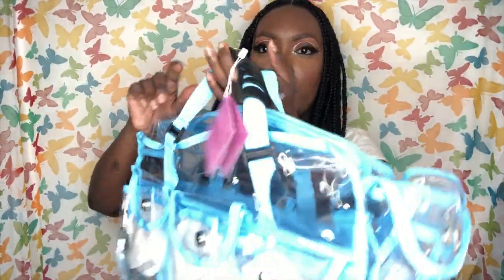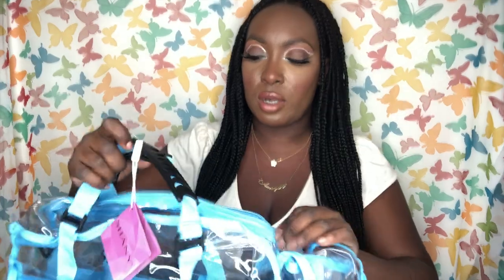Haul | Retail Therapy Shany Cosmetics, Inglot and Amazon | Moya Lovely | Jamaican Barbies 💜